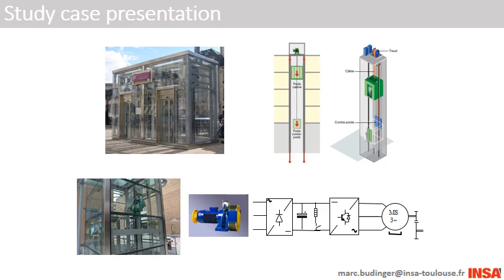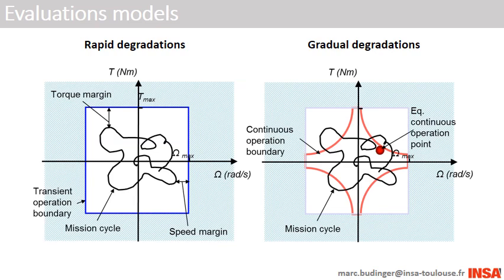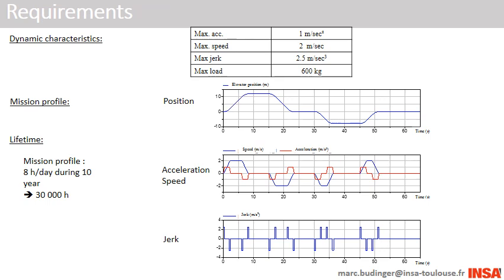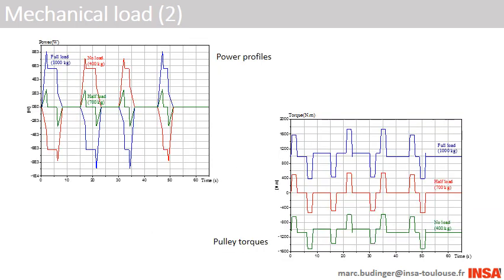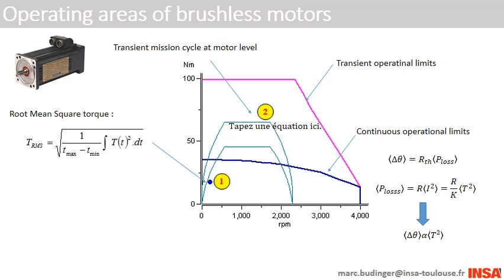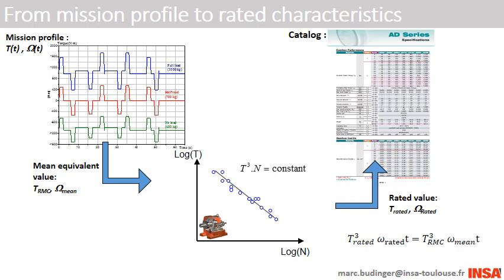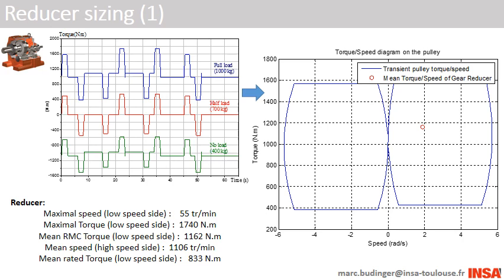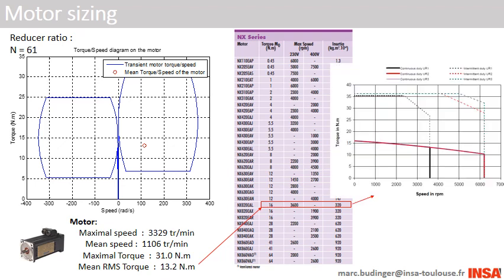V4 2 EvaluationModels LifeTimeCalculation traduit